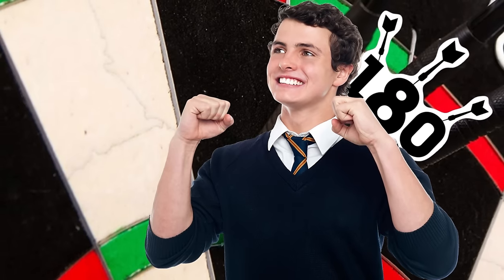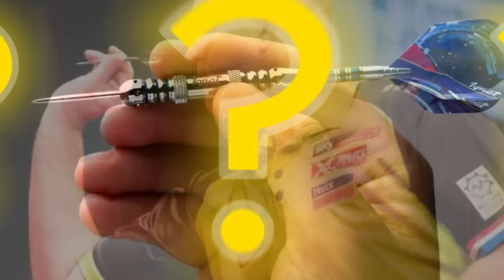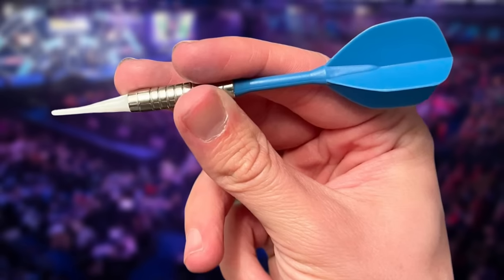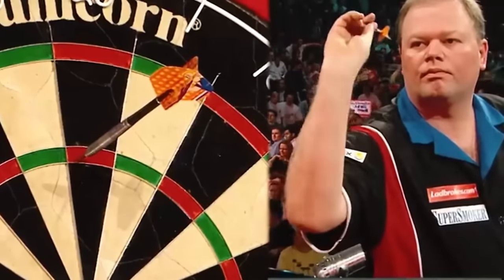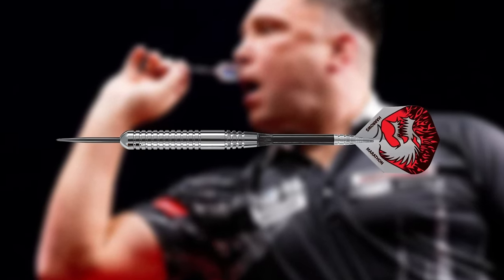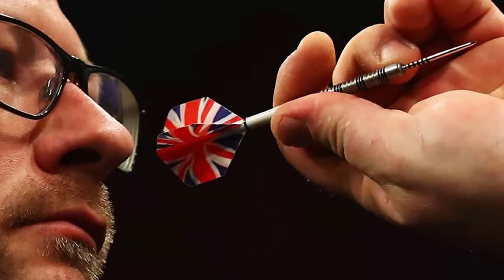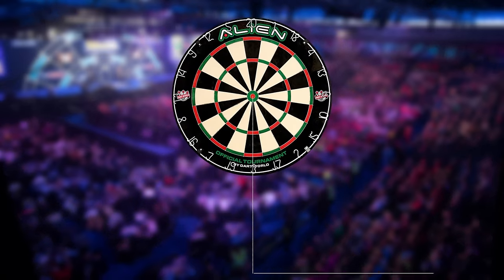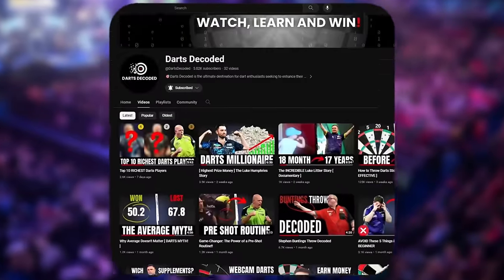How to Grip a Dart (Correctly) - Best Techniques!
💡 Master the fundamentals of holding and releasing a dart with our expert tips on darts grip technique. Whether you're a beginner or looking to refine your skills, this comprehensive guide covers everything you need to know about how to hold and throw darts better. Join us as we share essential grip tips and techniques to help you achieve precision and consistency on the oche. Don't miss out on this essential insight – it's time to elevate your game with holding your darts right!